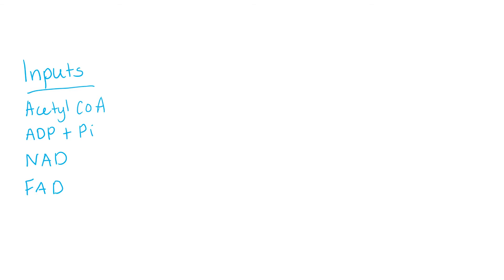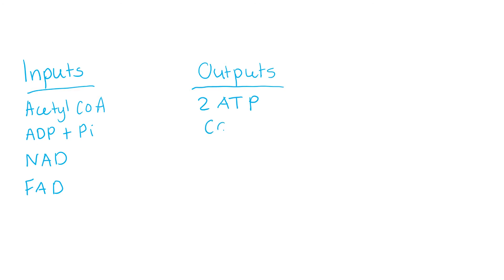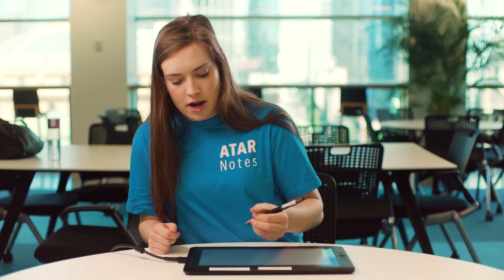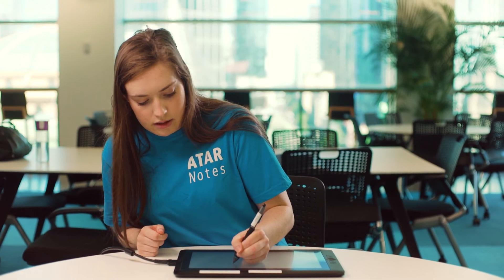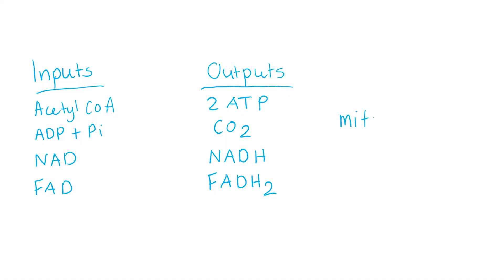VCE Biology | Krebs Cycle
THE SUBJECT
There's something about VCE Biology. Maybe it's the sheer amount of content. Maybe it's the difficulty of the subject. Maybe it's Maybelline. Or, maybe it's the fact that so many students study Bio, so there's a lot of competition out there. Regardless, it's an important subject - particularly if you want to go on to study Science at university.

But year after year, Bio students fall down on their SACs and on the exam, which is why we've created these free VCE Biology videos for your enjoyment!

THE VIDEOS
Katherine has divided the VCE Bio course into ten easy-to-consume sections. The videos are only short, so they certainly don't cover the whole study design - but we hope they help you get a head start on your competition!
- Video 1: Top Study Tips
- Video 2: Krebs Cycle
- Video 3: Lac Operon
- Video 4: Cell Signalling
- Video 5: Humoral Immune Response
- Video 6: Natural Selection
- Video 7: Allopatric Speciation
- Video 8: Gene Cloning
- Video 9: Rational Drug Design
- Video 10: Exam Preparation

THE PRESENTER
With a 46 raw in VCE Biology, Katherine knows what's up. Seriously. She's our Head Biology Tutor at TuteSmart, and has given lectures to thousands of students across the state. Currently studying a Bachelor of Biomedicine at Monash University, she will soon be undertaking postgraduate Medicine. Oh, and she's also a complete meme lord.